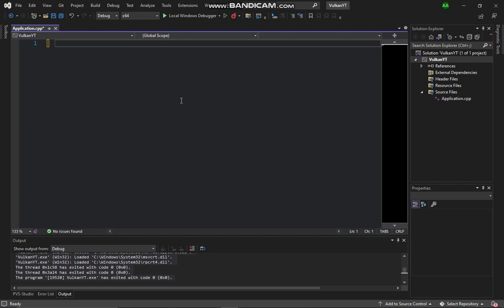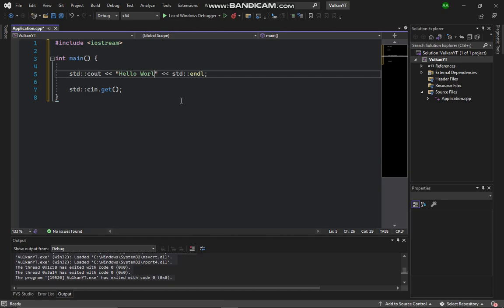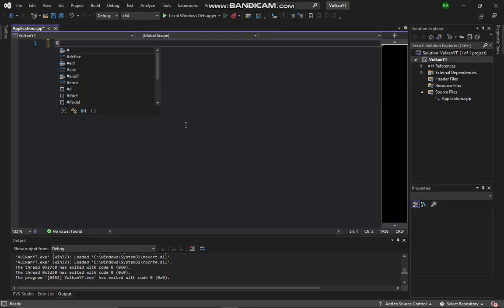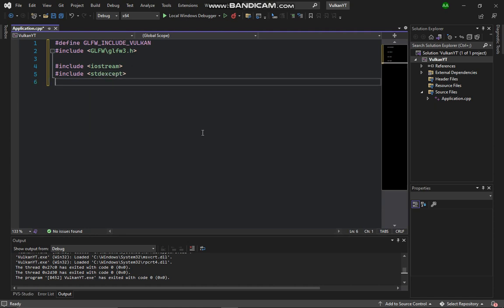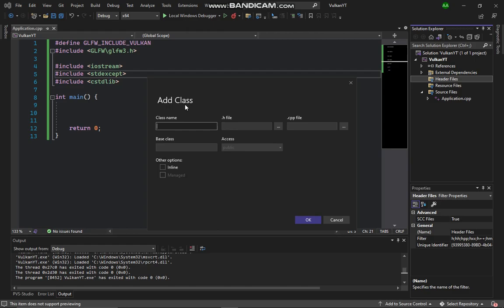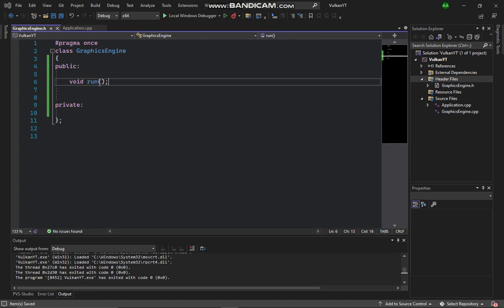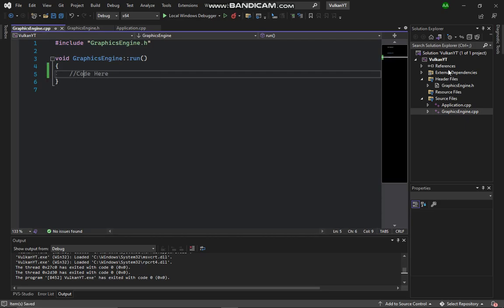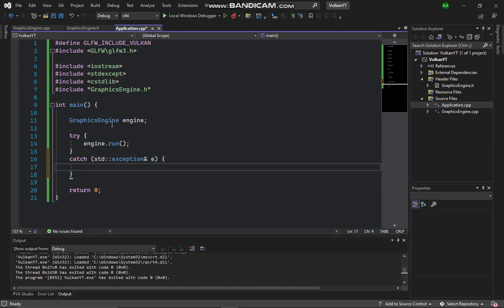Lecture. 6 - Entry Point For Our Vulkan Program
In This Current Video, We Will Discuss About Vulkan API and We will introduce Vulkan API, What It is and how it works, its history, why should you learn it etc. So check it out completely.